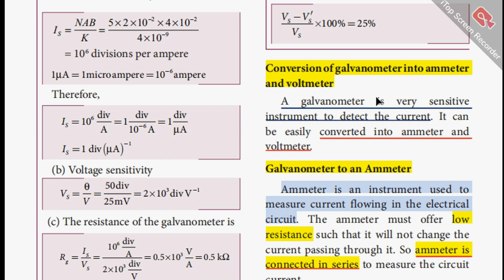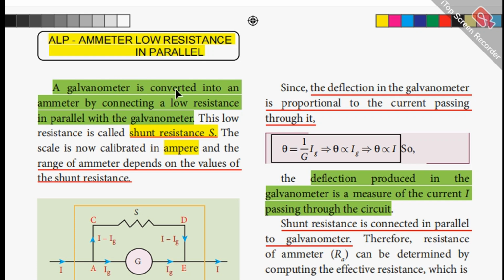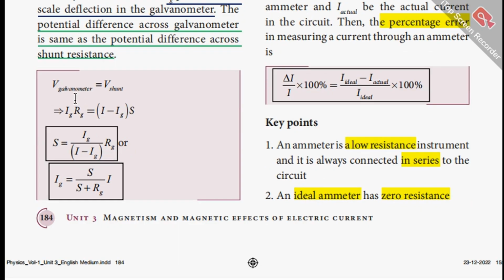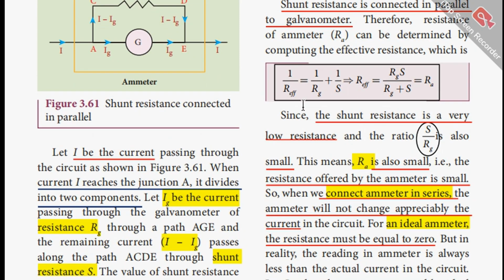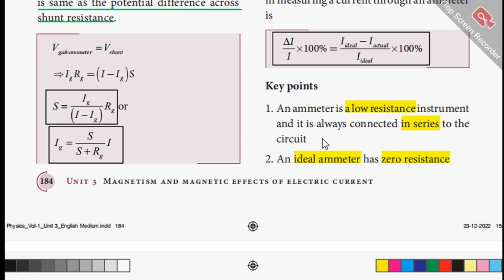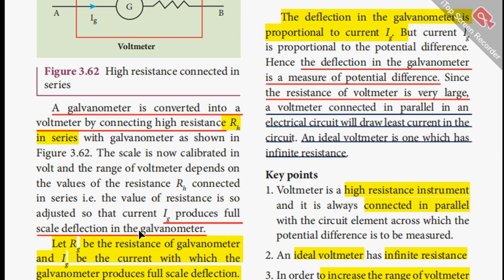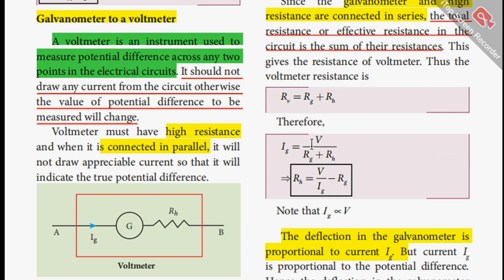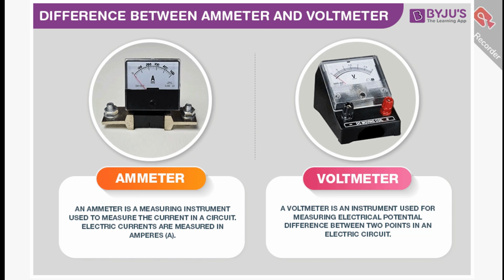CONVERSION OF GALVANOMETER Class 12 PHYSICS TN STATE BOARD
This video explains the  concepts of CONVERSION OF GALVANOMETER INTO AMMETER VOLTMETER in PHYSICS for TN STATE BOARD school students